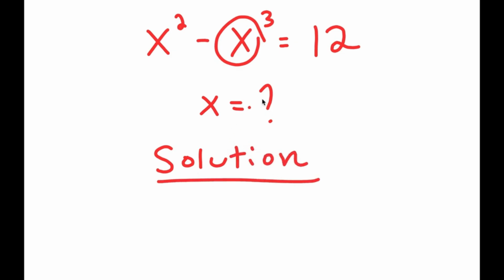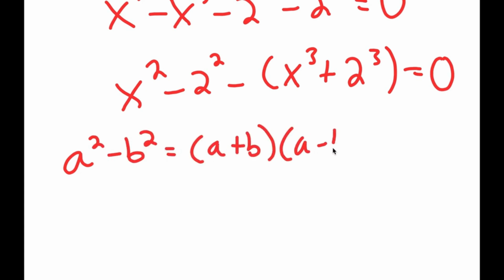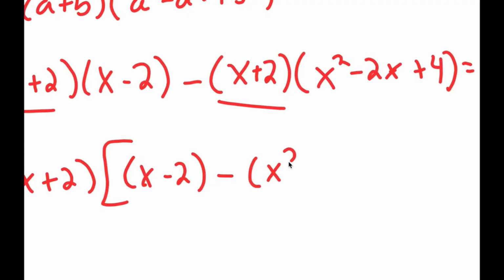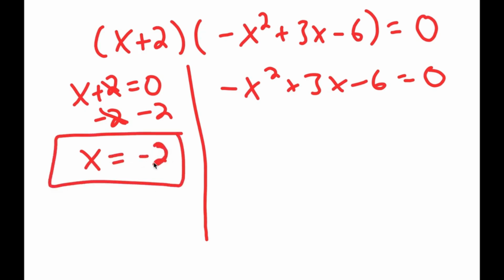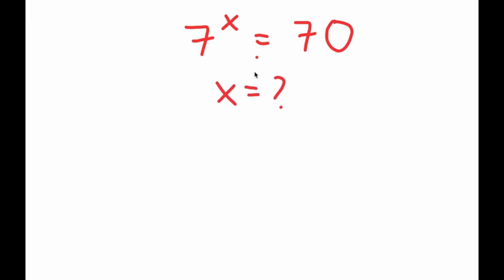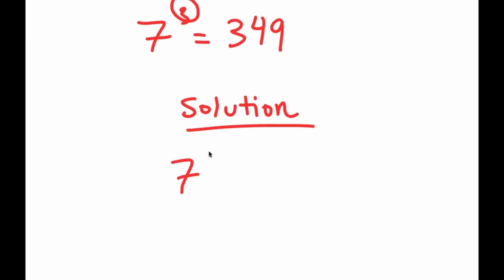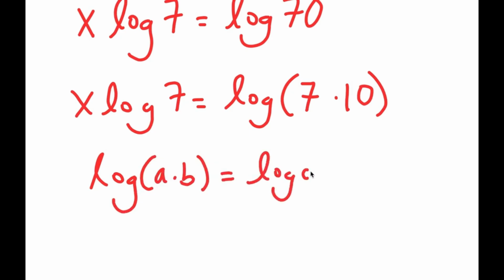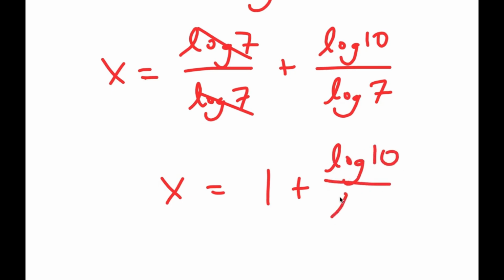Einstein Failed To Solve This | A Challenging Exponential Problem